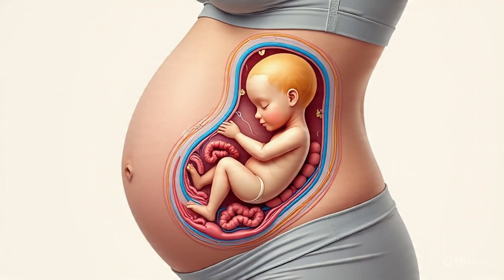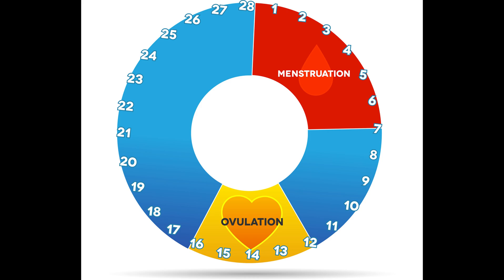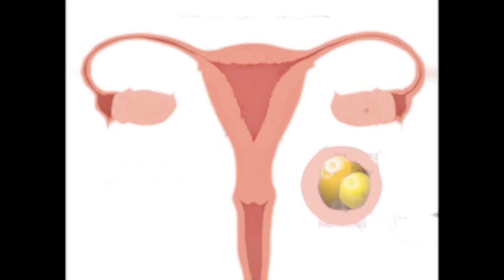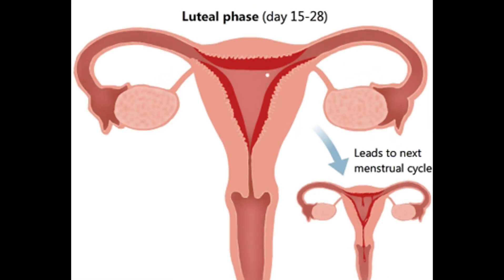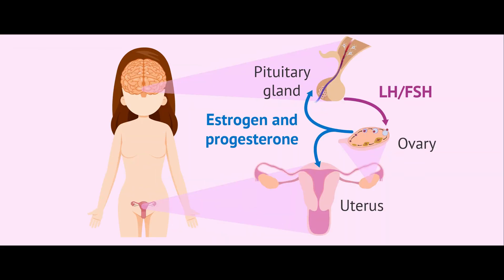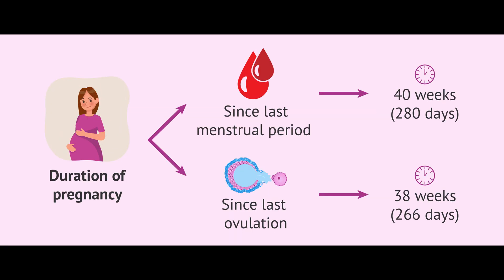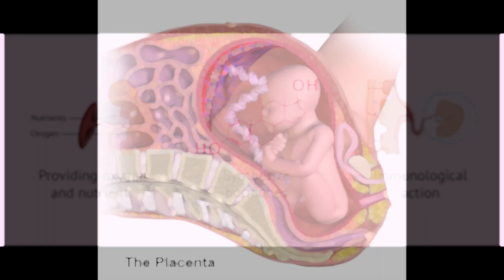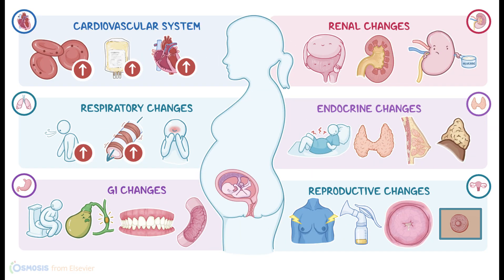Simple Menstrual Cycle EXPLAINED to Regain Control of Your Body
"Do you know what actually happens during the menstrual cycle? In this video, we break down the phases of the menstrual cycle in a simple, beginner-friendly way. From hormones to changes in the ovaries and uterus, you’ll learn step by step how the cycle works.

We’ll cover:

The four main phases: menstrual phase, follicular phase, ovulation, and luteal phase

The role of hormones like estrogen, progesterone, LH, and FSH

How the cycle prepares the body for pregnancy

Common myths and key facts about periods

Whether you’re a student, teacher, or just curious about how the human body works, this video makes the menstrual cycle easy to understand.